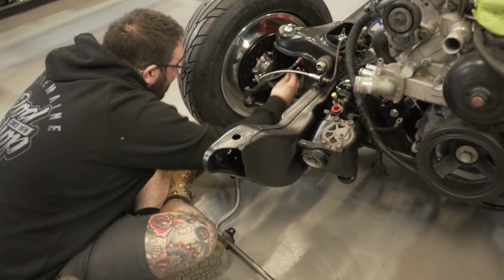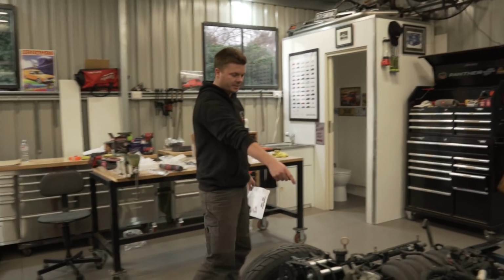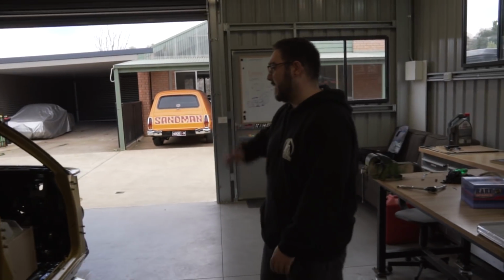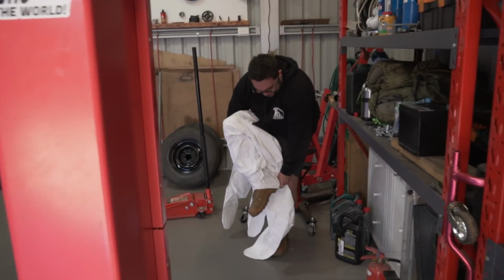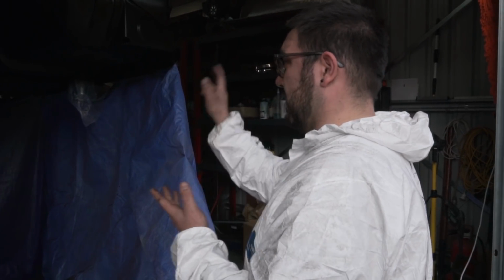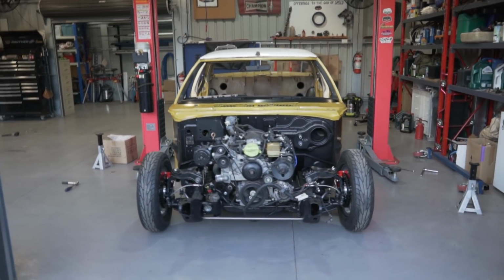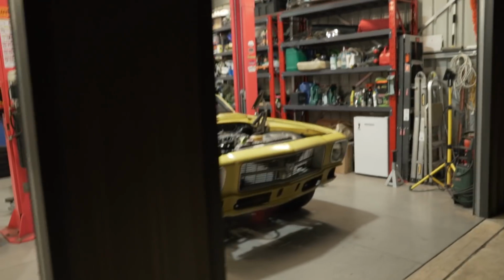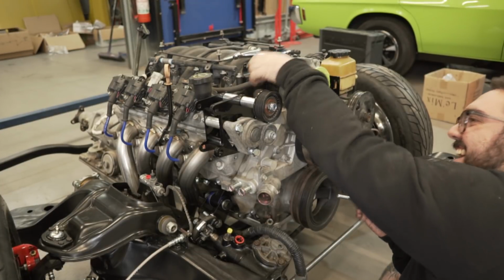LSQ Build - Part 5 - Bolting The Sub-frame and Motor To The Body - (LS Swap HQ Holden)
In this episode, we fit the high mount aircon compressor kit, check out the body which is back from its overhaul and finish off the day with bolting it all together.